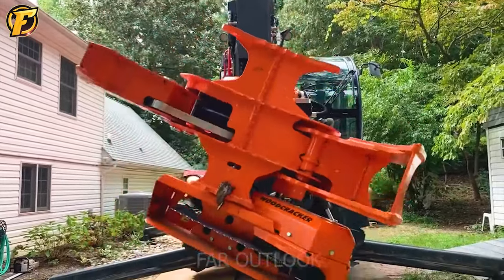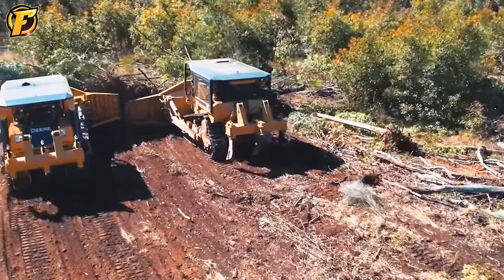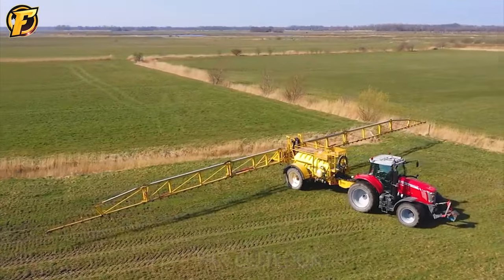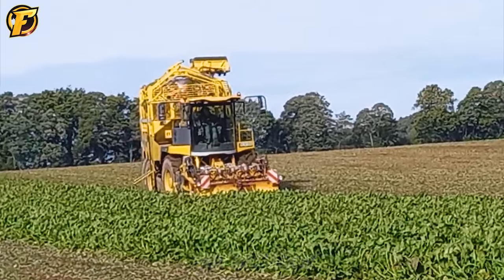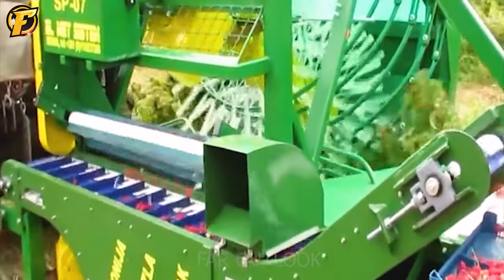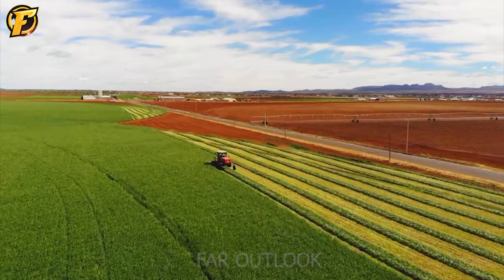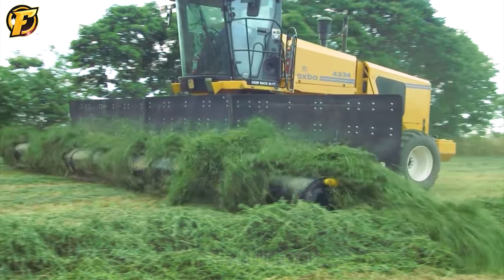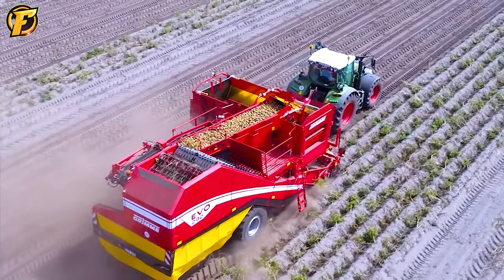100 Industrial Machines Giants Pushing Beyond Efficiency Limits ► 10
63. Witnessing the operation of impressive industrial machines is a captivating experience as these powerful entities perform their tasks with unparalleled precision and efficiency. These industrial machines, designed to handle demanding tasks, showcase cutting-edge technology and engineering prowess.
In various sectors such as manufacturing, construction, and logistics, these robust and sophisticated industrial machines play a pivotal role in boosting productivity and streamlining processes.
These industrial machines operate at peak efficiency, seamlessly integrating advanced automation and control systems. As these industrial machines navigate through their tasks, one can't help but marvel at the synchronized dance of gears, hydraulics, and electronics, all working in harmony to accomplish complex operations.

00:00 industrial machines
03:18 earth moving machine
07:15 bulldozer works
10:10 stone cutter
14:52 making silage
18:30 lawn mower
21:50 compost mixer
26:40 tomato harvester
31:02 potato harvester
36:05 radish harvester